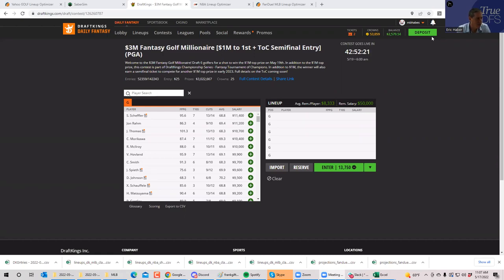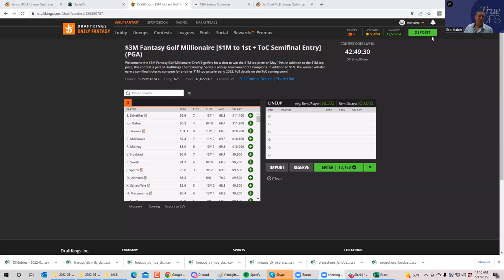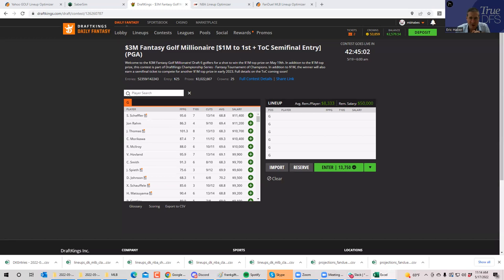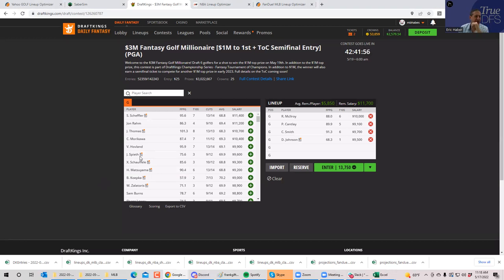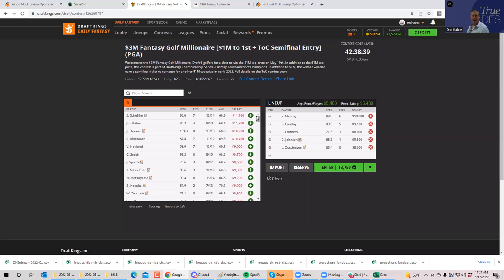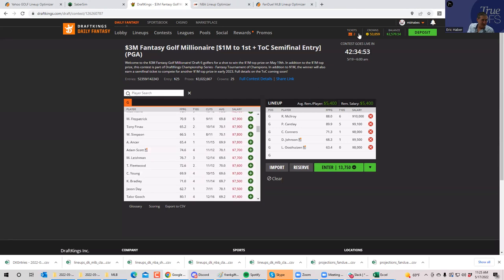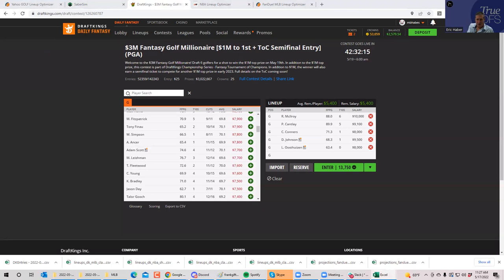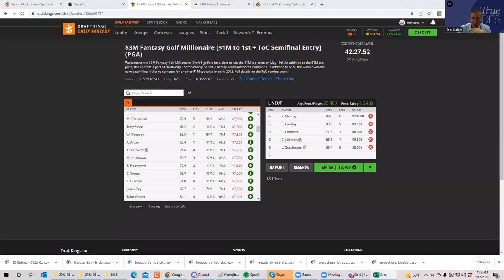PGA CHAMPIONSHIP DFS SLATE PREVIEW